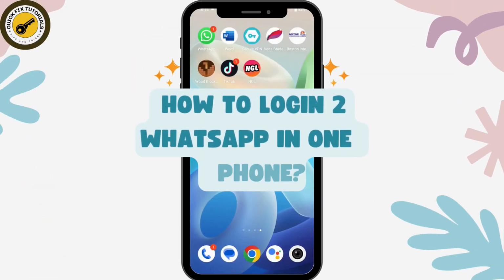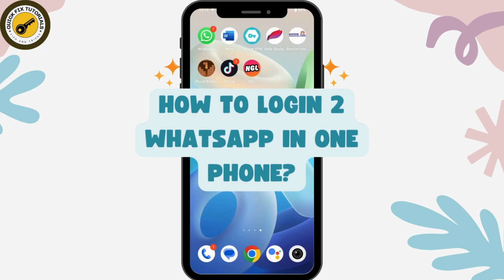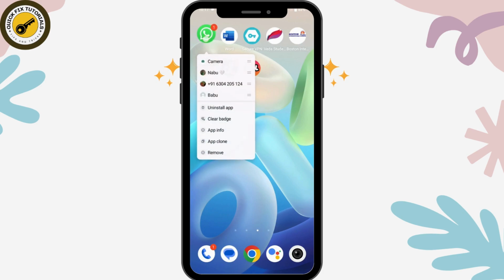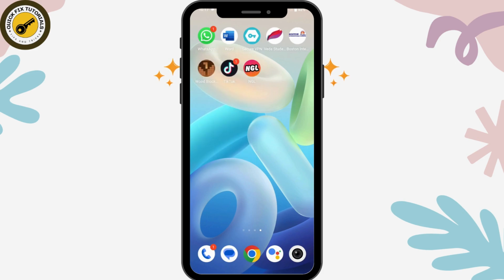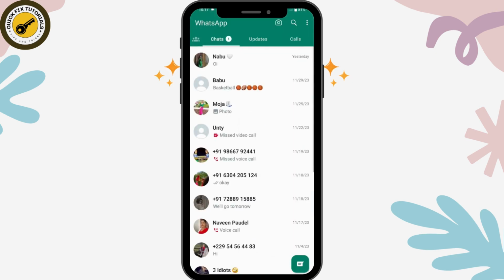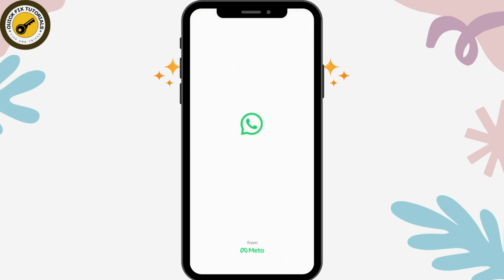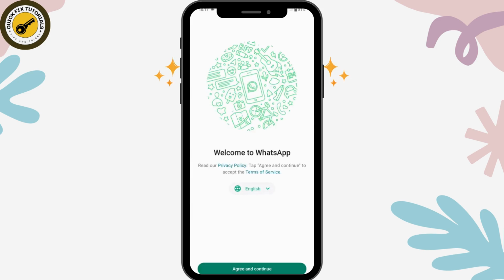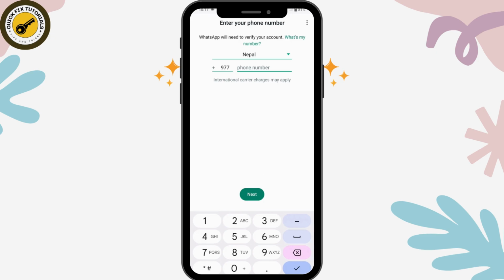How To Login 2 Whatsapp In One Phone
Welcome to QuickFixTutorials! Ever wondered how to log in to two separate Whatsapp accounts on one device? In this comprehensive tutorial, we'll guide you through the process of setting up and using two Whatsapp accounts on a single phone. Whether it's for personal and professional use or managing different contacts, we've got you covered. Learn the step-by-step method to effortlessly access and use two Whatsapp accounts without any hassle. Discover the ease of using multiple Whatsapp accounts on your device with our detailed walkthrough.